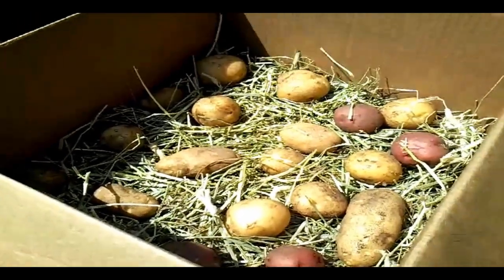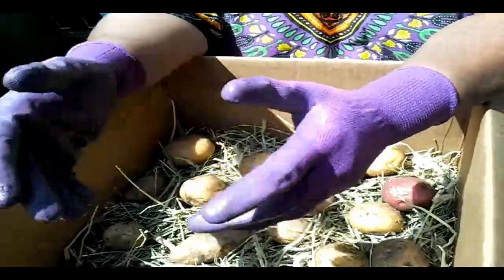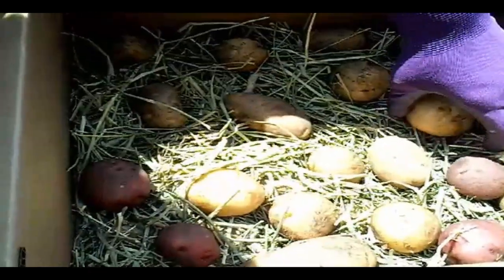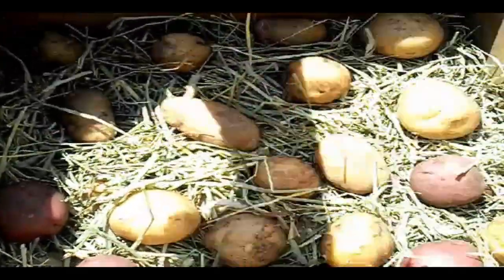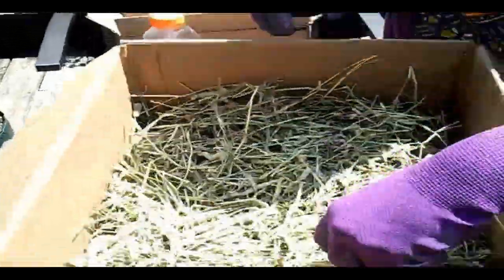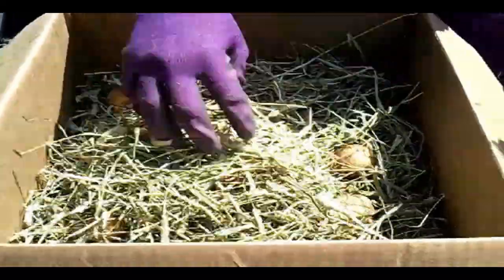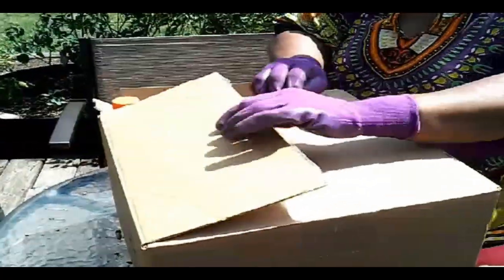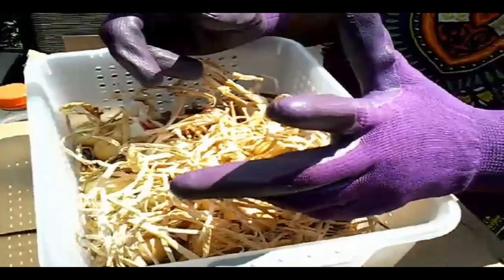How I Store Potatoes and Onions without a Root Cellar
Shalom Family...please check out this re-edited video regarding potato and onion storage without a root cellar.  Sorry about the music being too loud on the previous video.